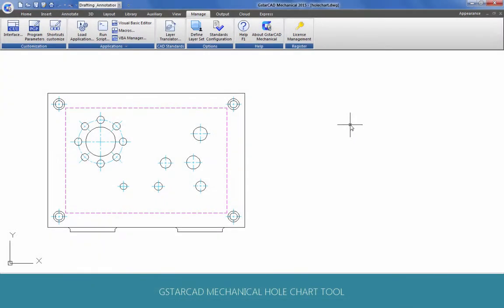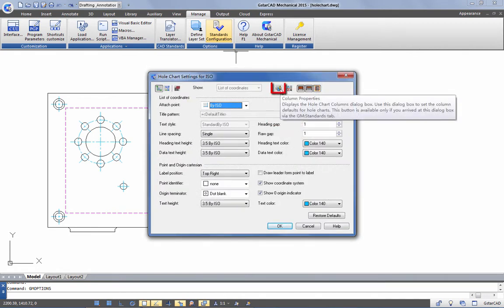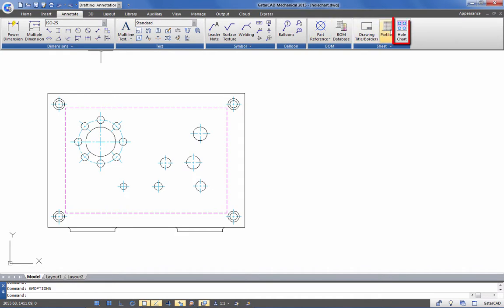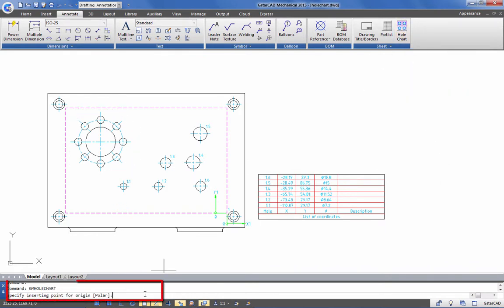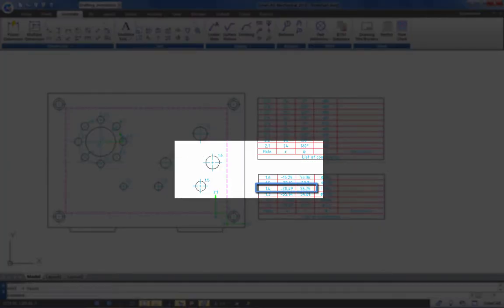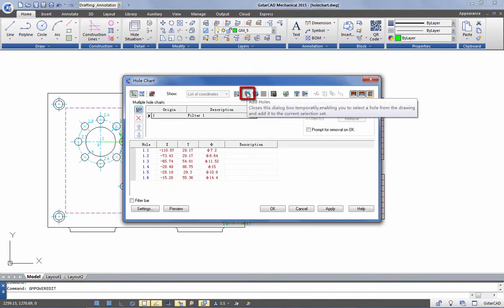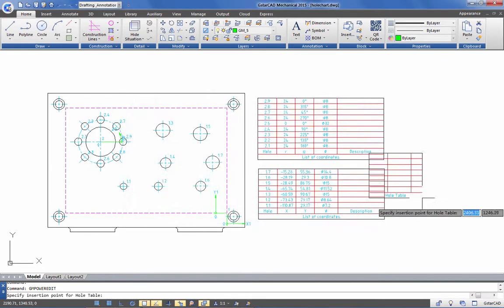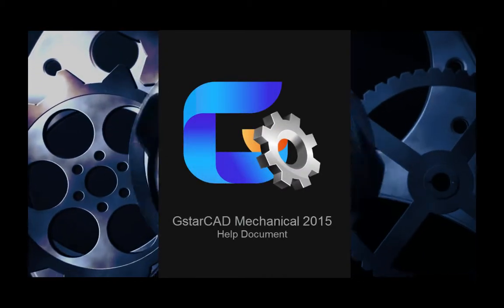GstarCAD Mechanical 2015 Demos - Hole Chart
GstarCAD Mechanical 2015 is professional CAD software for mechanical drafting and design. It is highly compatible with ACM and easy to be customized to meet various standards and specifications.

GstarCAD Mechanical supplies associative hole charts. Accurately create links between model and tables, support for real-time adding or removing holes, as well sort holes according to specified rules. It reduces some mistakes caused by manual operations.